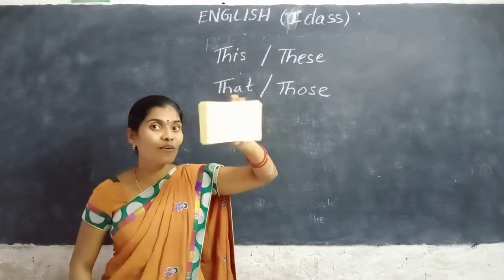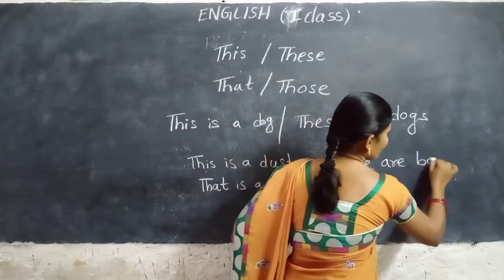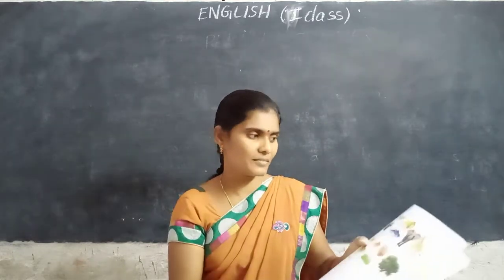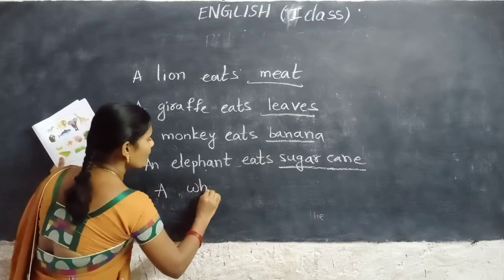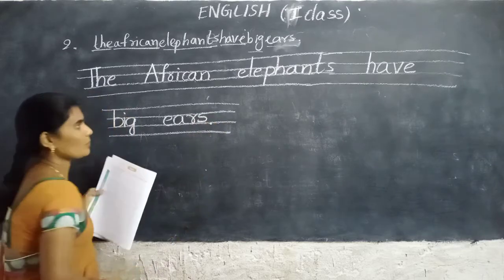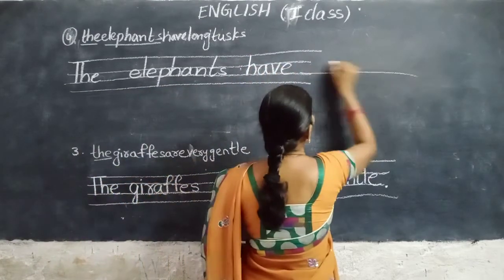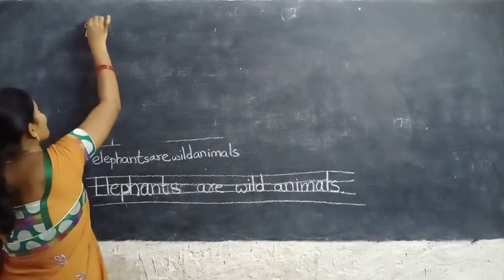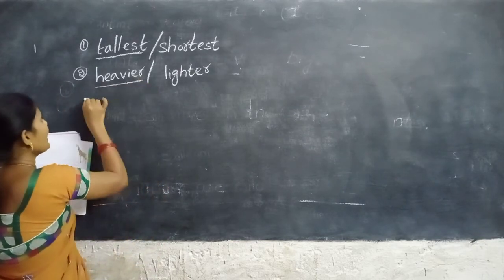1st class English workbook